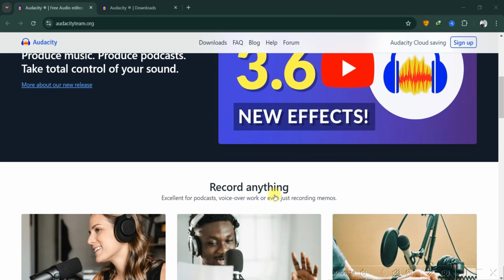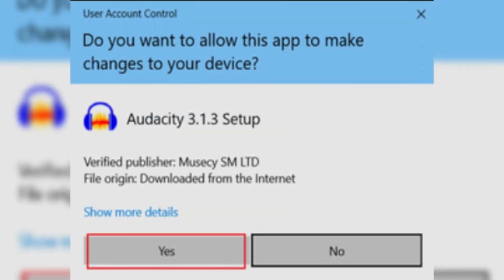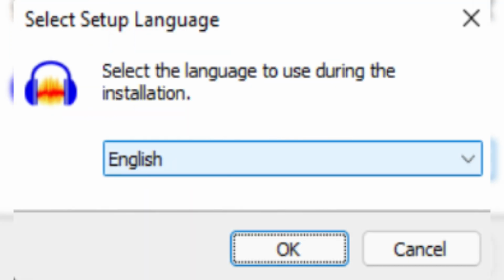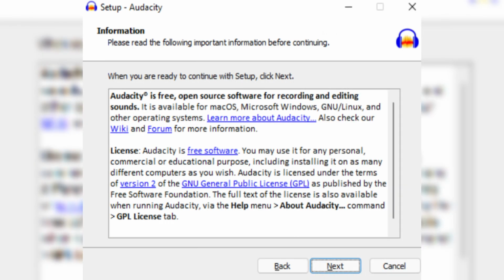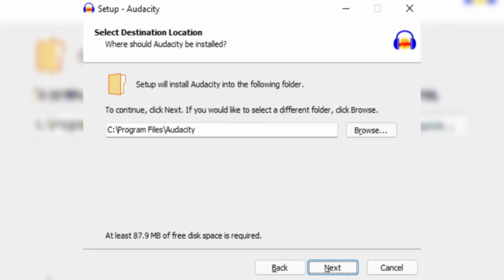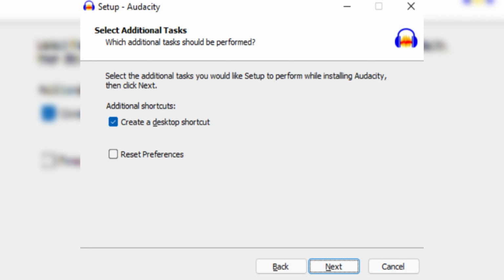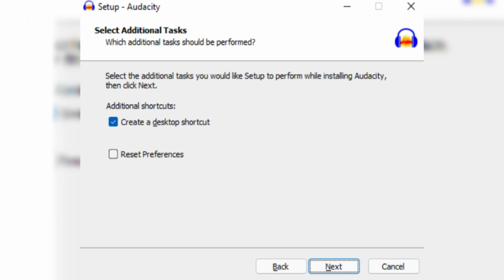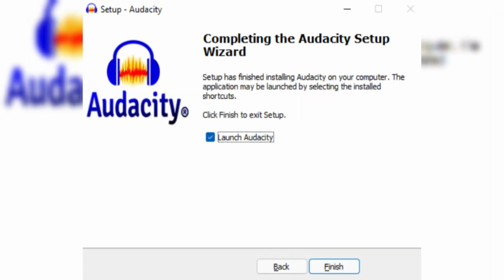How to Download Audacity on PC (Step-by-Step Guide)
Learn how to quickly and easily download Audacity on your PC! This guide will walk you through each step, from finding the right website to completing the installation process. Get ready to start editing audio with this powerful free tool!

00:20 – Navigating to Audacity’s Official Site
00:40 – Selecting the Right Version for PC
01:00 – Download and Installation Steps
01:25 – Final Tips and Setup Check
01:36 – Conclusion